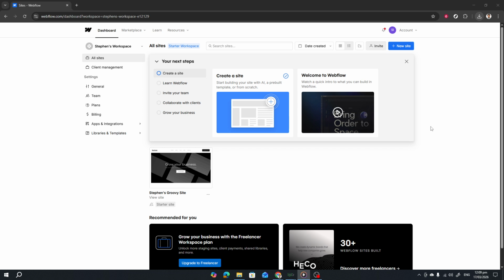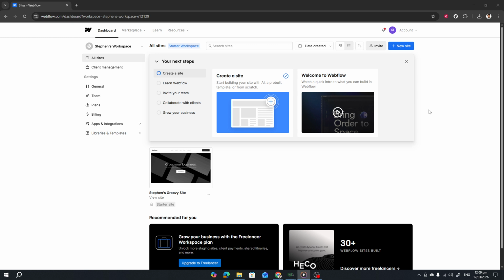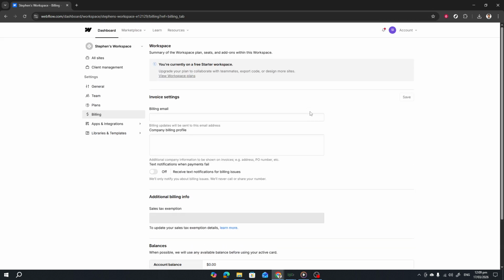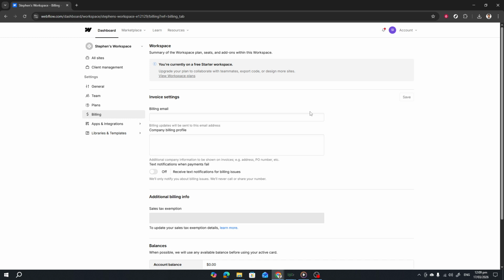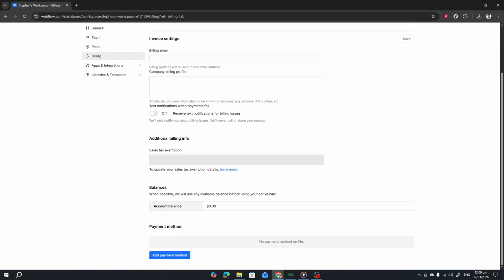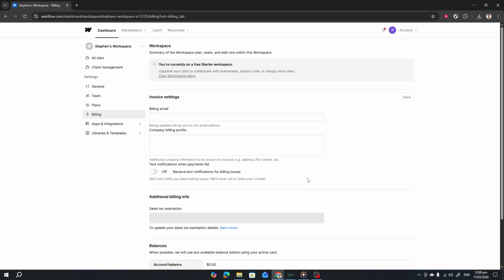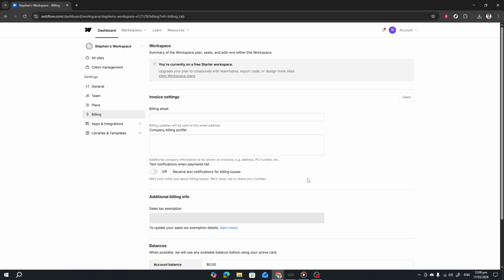How to Cancel Plan in Webflow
In this video, I’ll show you how to cancel a plan in Webflow.

The method is very simple and clearly described in the video. By following all the steps, you’ll easily learn how to cancel your Webflow plan.